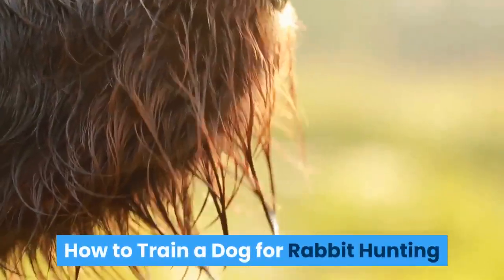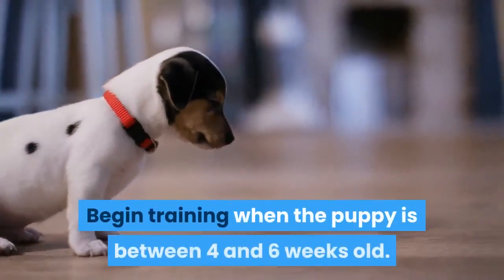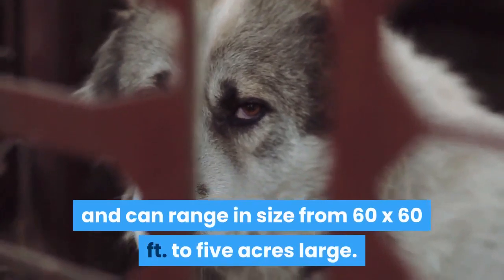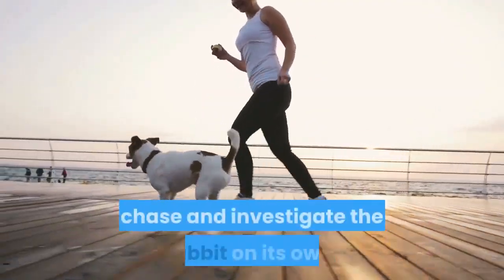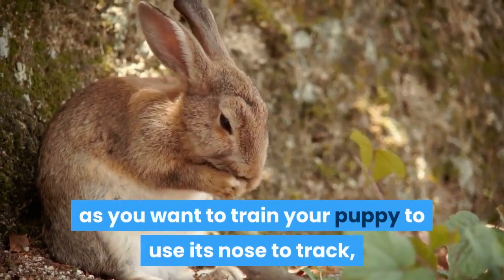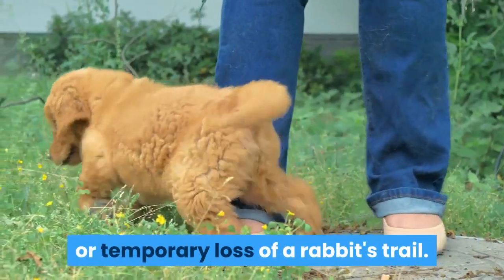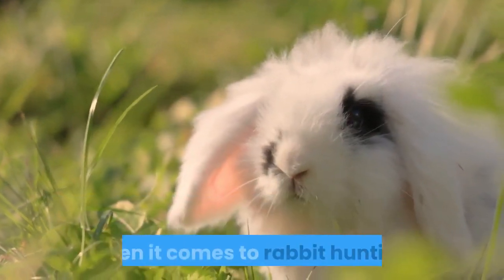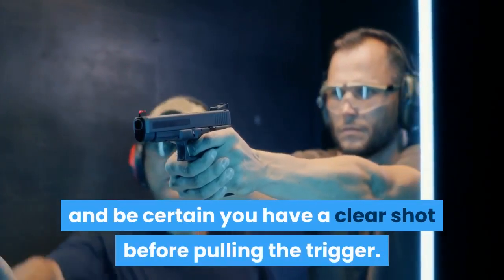How to Train a Dog for Rabbit Hunting || How to teach a dog to hunt rabbits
How to Train a Dog for Rabbit Hunting, Hunting is a sport that can feel isolating at times, adding a beloved dog to your hunting approach can make your experience more enjoyable. However, if you'd like a canine hunting companion, it's best to choose a dog whose breed and upbringing are well-suited to hunting. One of the best dogs for rabbit hunting is a hound dog (especially beagles) and the best time to begin training is as a puppy. If you want your dog to learn to hunt rabbits, remember to have a little bit of patience (and a pocket full of treats)!

1. Novelty Pet Beds
2. dog toys
3. dog balls
4. dog food
5. dog poop bag
6. dog wipes
7. dog toothbrush
8. dog brush
9. dog nail clipper
10. dog shampoo

How to Train a Dog for Rabbit Hunting
how to teach a dog to hunt rabbits
best dog for rabbit hunting
how to train your dog for rabbit hunting
dog hunting rabbit in night
dog hunting rabbit 2021
dog training for rabbit hunting
no dog rabbit hunting
beagle dog rabbit hunting
mudhol dog hunting rabbit
wild dog hunting rabbit
chippiparai dog hunting rabbit
sippiparai dog hunting rabbit
greyhound dog hunting rabbit